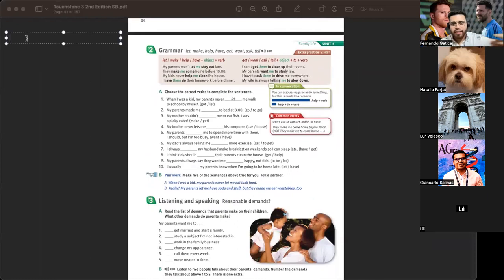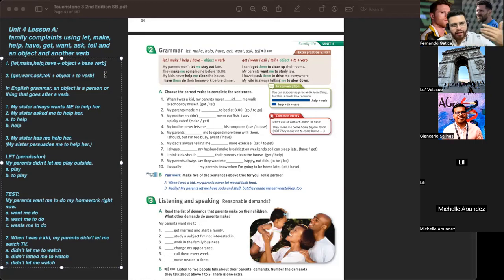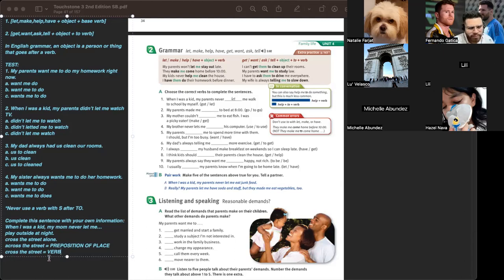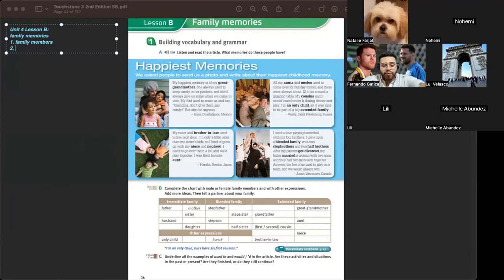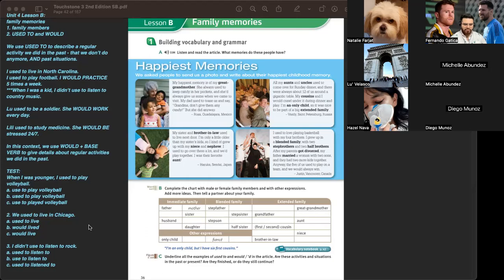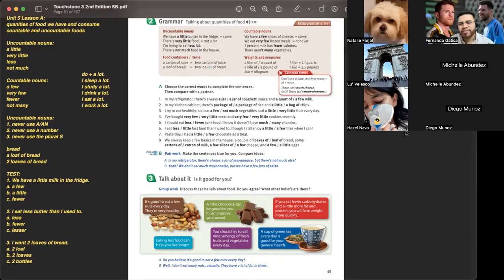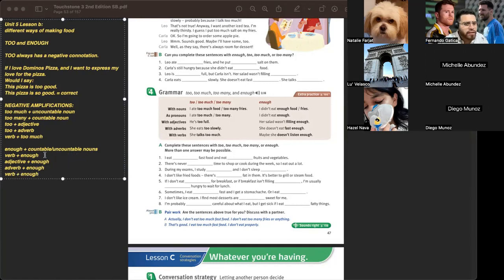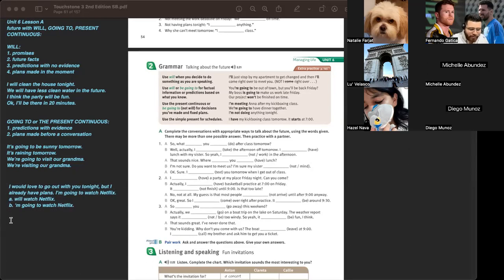Touchstone 3 units 4-6 test review